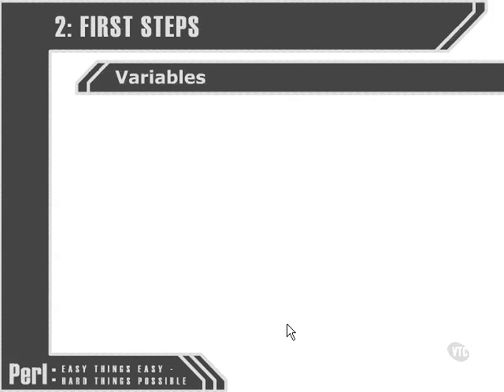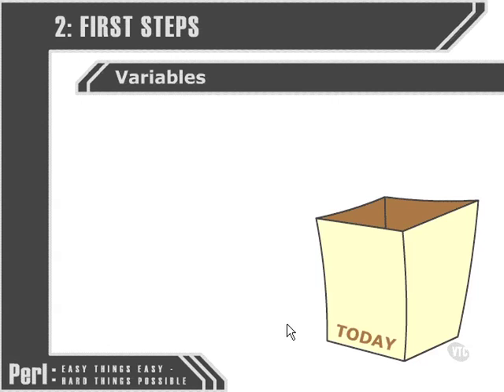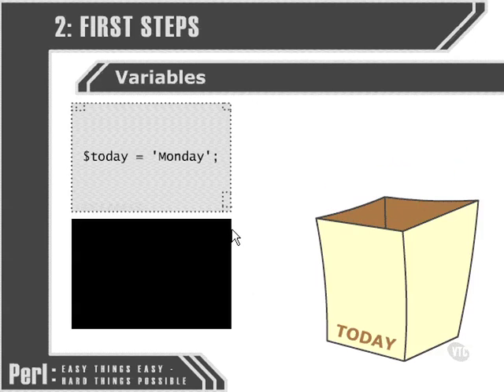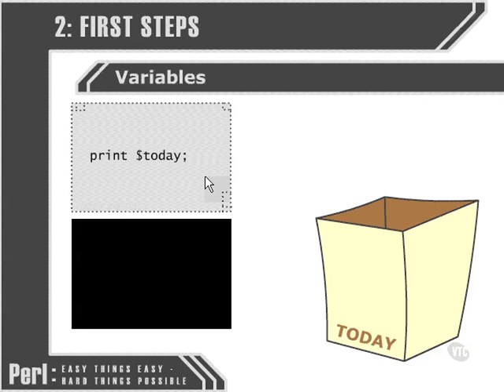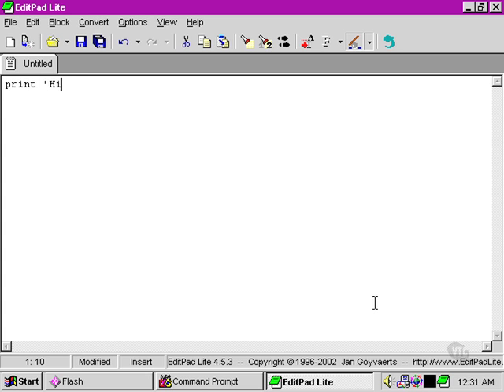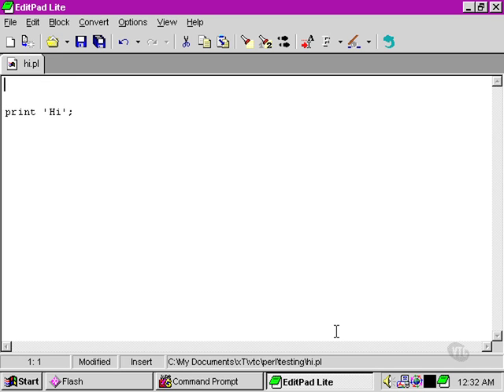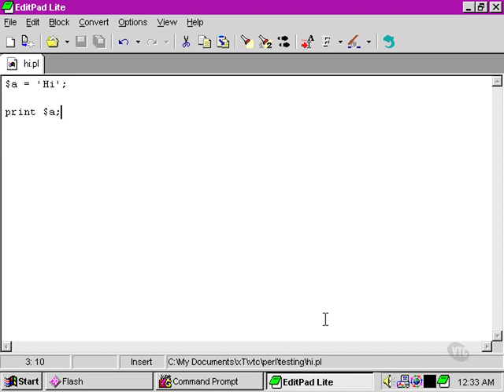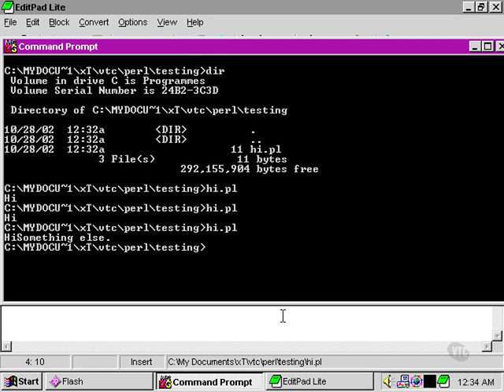VTC Player Perl Fundamentals, Variables